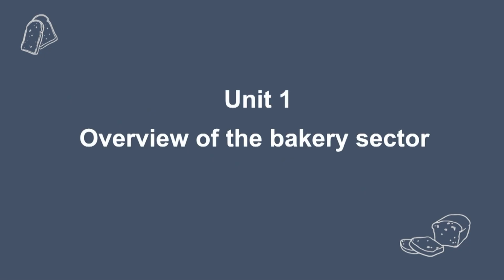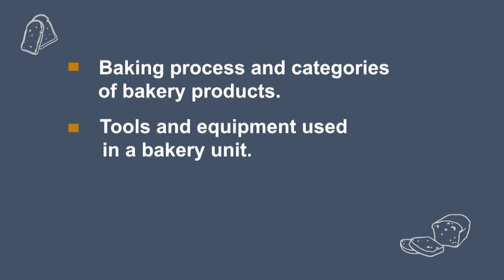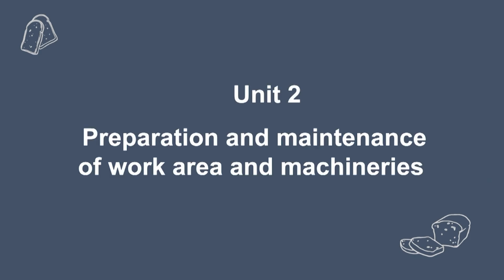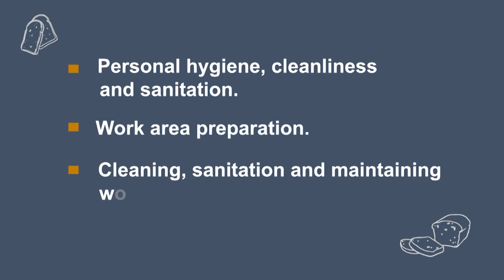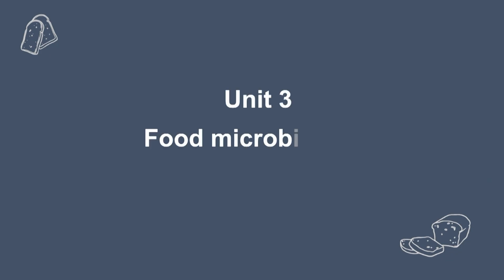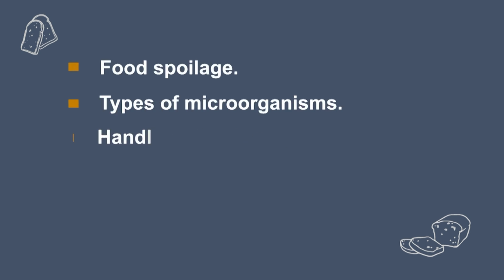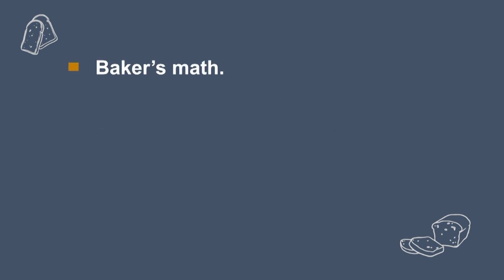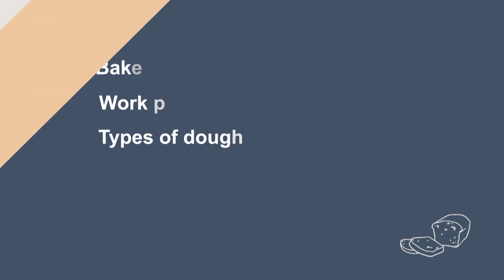Introduction of Baking Technician